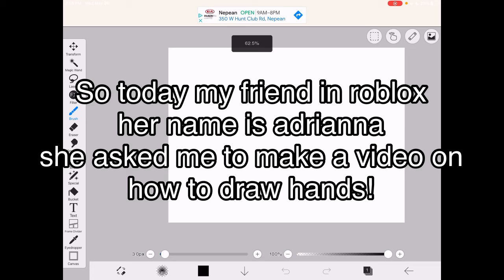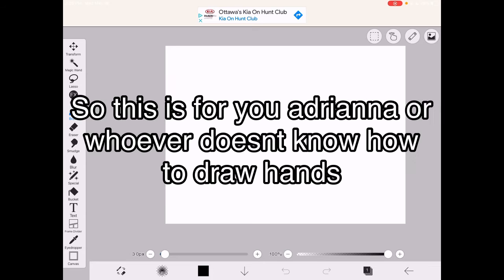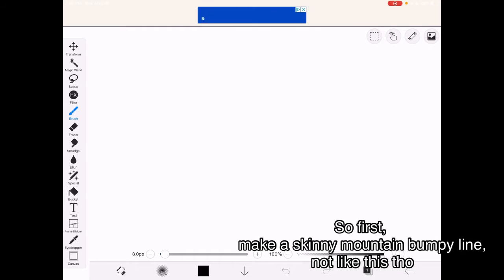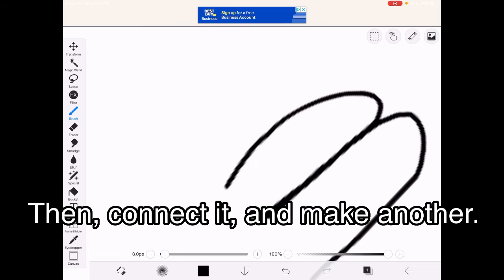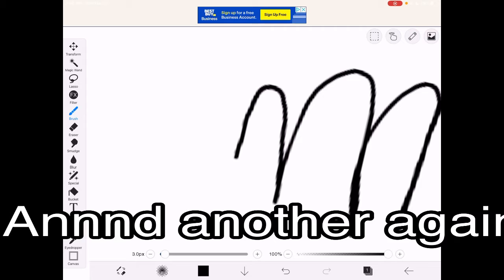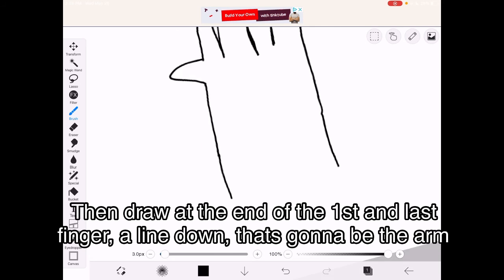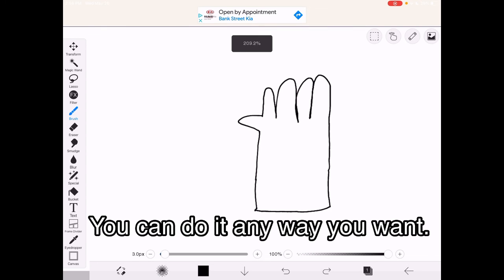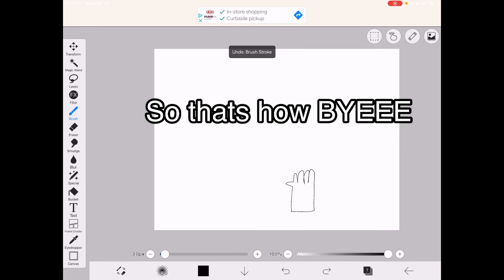How to draw hands - Tutorial - Ibispaint X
This video was asked to be made by adrianna.